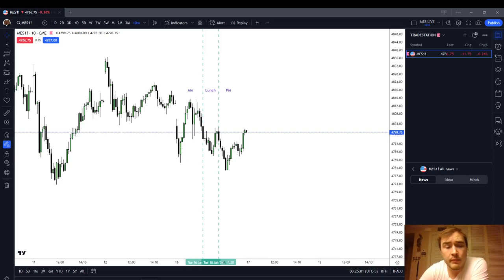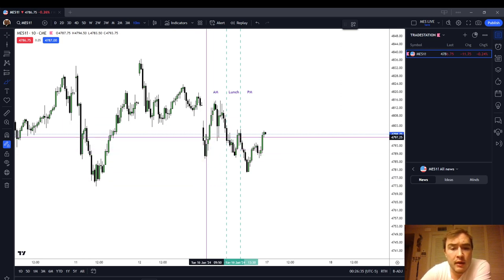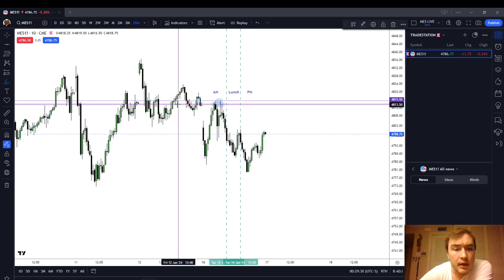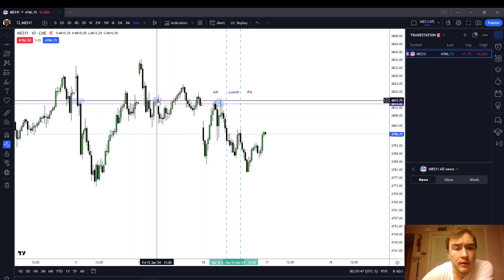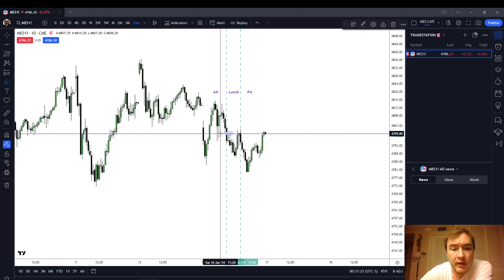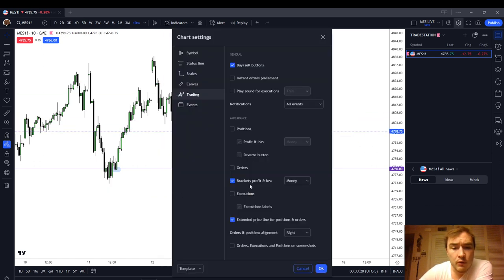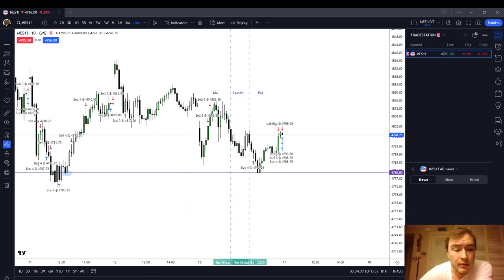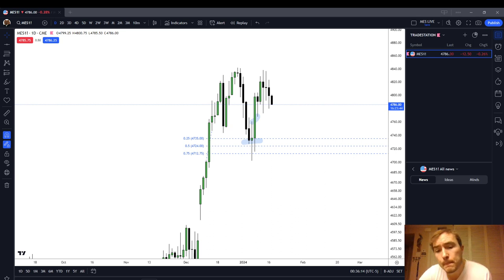Futures Market Analysis | Tuesday January 16 2024